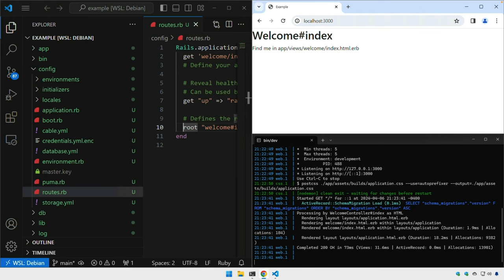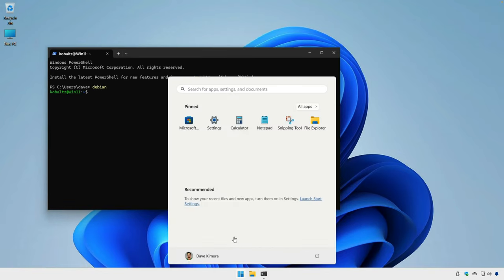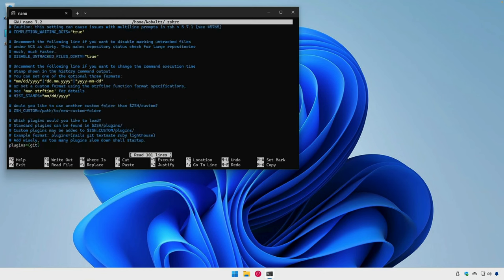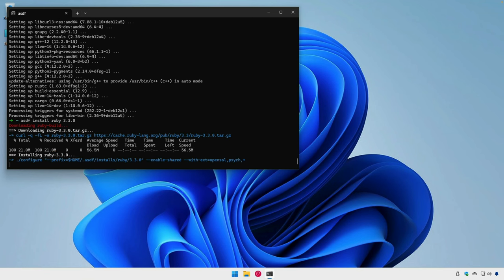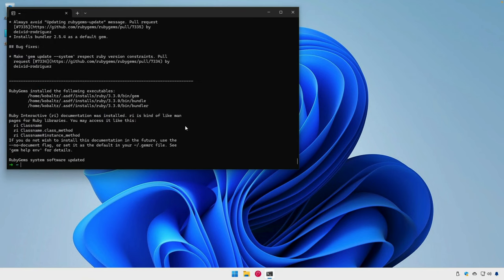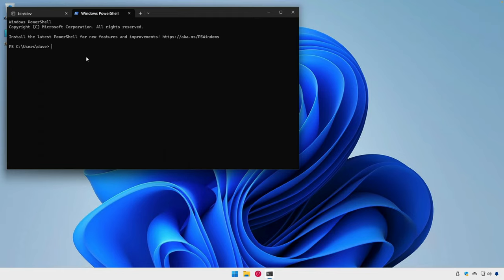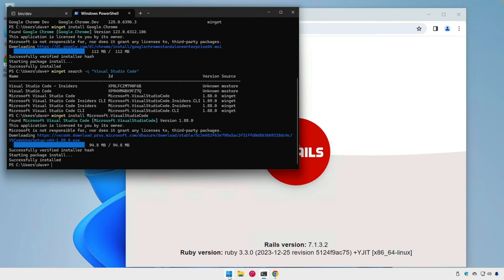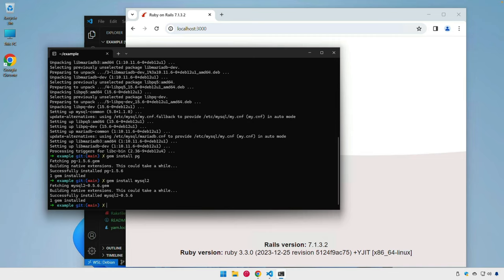Episode #451 - Windows and WSL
In this episode, we'll look at setting up a fresh Windows 11 environment for Ruby on Rails development. We'll be looking at a few different tricks that makes managing a Windows environment much easier.

00:00 - Introduction
01:35 - Installing Windows Terminal
01:51 - Install WSL Debian
03:20 - Updating WSL Packages
03:40 - Installing initial packages
04:05 - Installing Oh My ZSH
04:27 - Install ASDF
06:17 - Installing Ruby
07:17 - Side Note About Developing on Windows
08:51 - Ruby Install Continued
09:48 - Installing Node and Yarn
10:23 - Setting new Rails App defaults
11:27 - Windows Package Manager
13:20 - Installing Visual Studio Code
14:01 - WSL Extension
15:24 - Installing PG or MySQL2 gems
16:04 - Final Thoughts